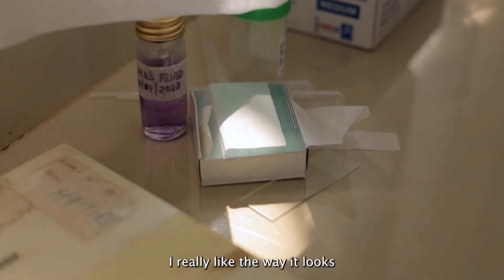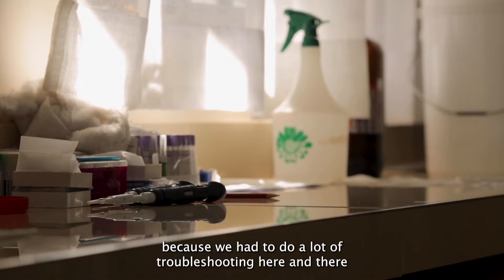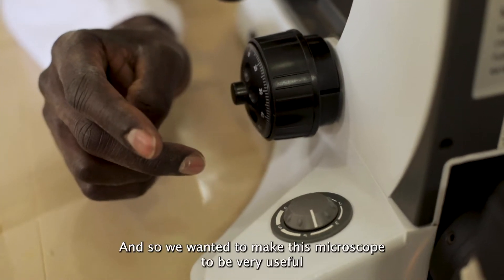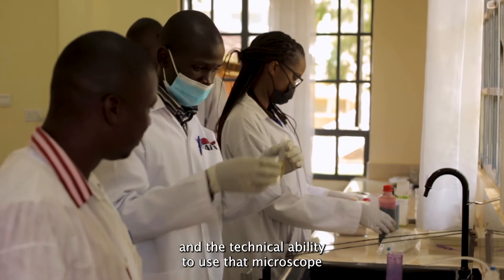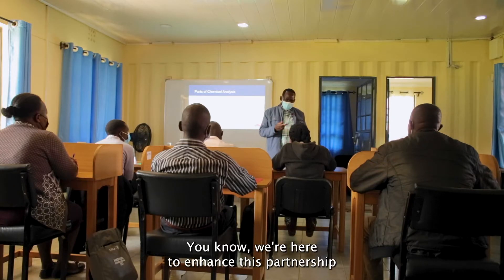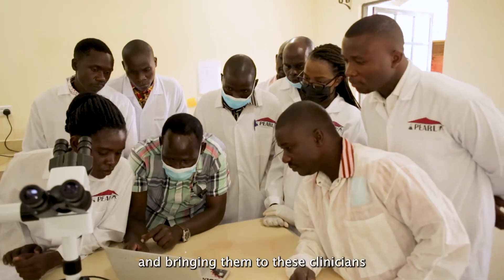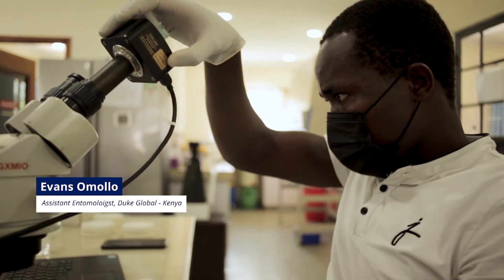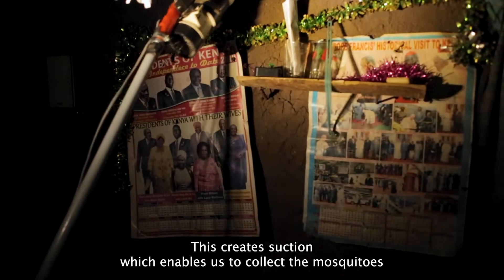A PEARL for Partnership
Built from a converted shipping container, this unique research and teaching lab is deepening collaborations between DGHI and Kenyan researchers on malaria and other infectious diseases. It’s also training local lab technicians how to take advantage of their most powerful diagnostic tool: a microscope.

Video by Veasey Conway

This video was featured in “Cultivating Change, Together,” DGHI’s 2021-22 Impact Report, as an example of DGHI’s collaborative work to solve complex health problems. Read the full report